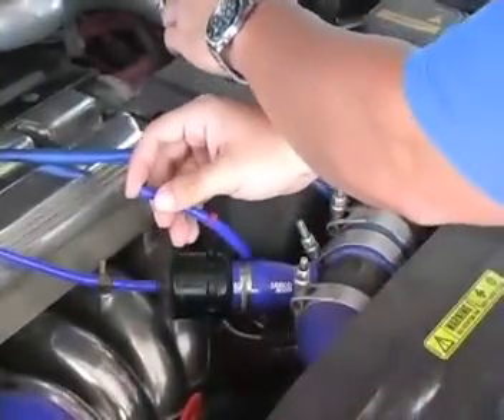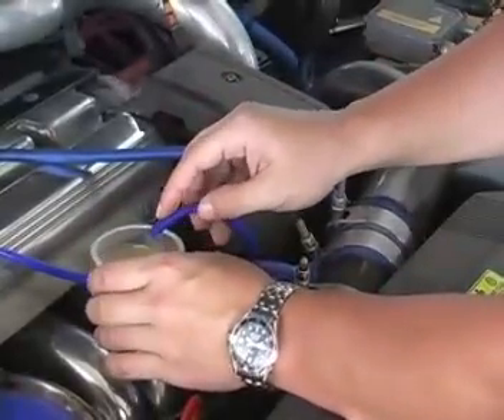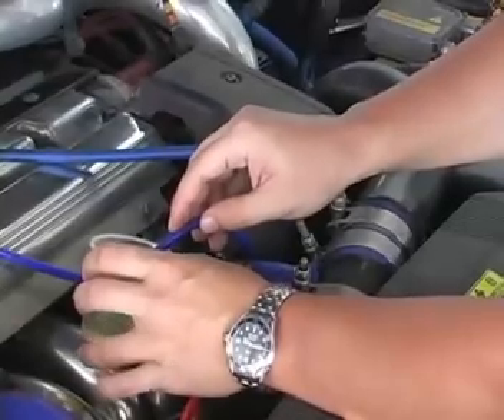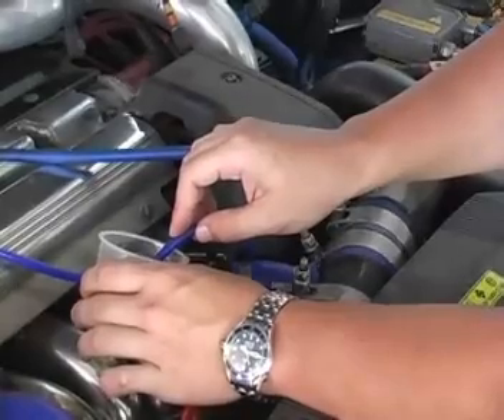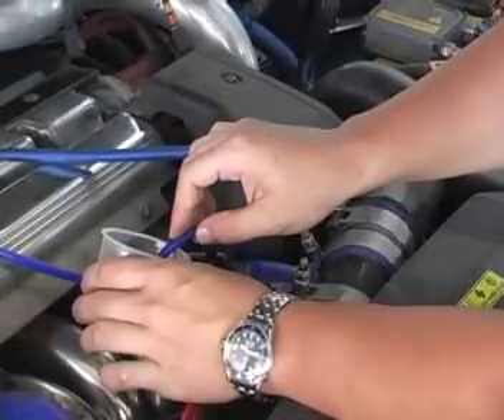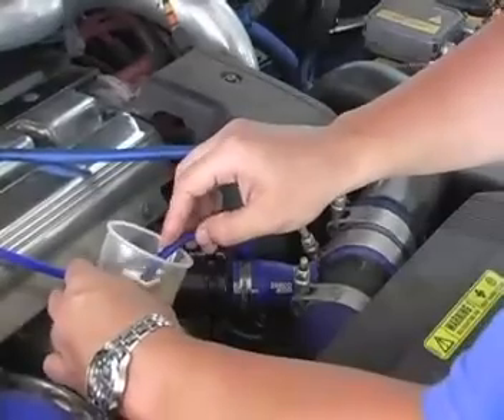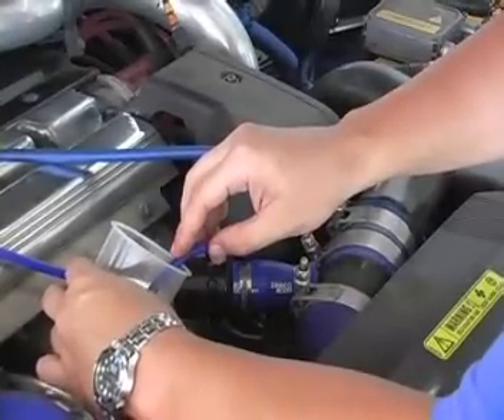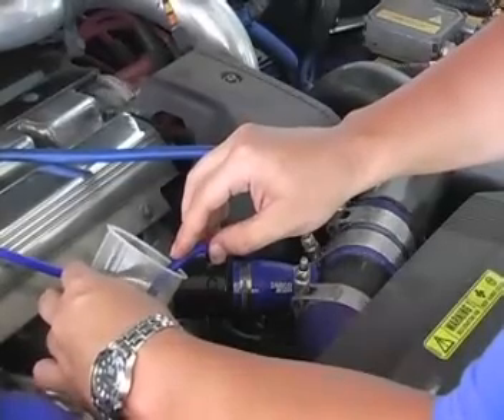Seafoam Valve Cleaning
Seafoam like Techron or any other valve cleaner or additive should only be used every 10-15k miles.  Over the course of normal driving carbon deposits itself on the back of the valves and piston tops.  Using a cleaner through the intake can help control these deposits, which can cause a loss in fuel economy and performance.  Below you can see two pistons removed from an engine with 30,000 miles. The piston on the left is from a cylinder treated with Seafoam.